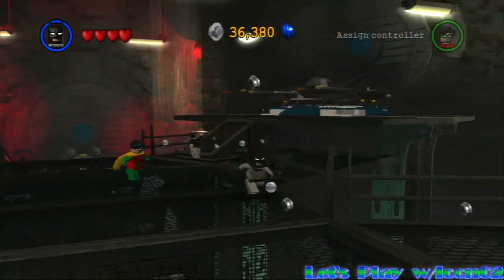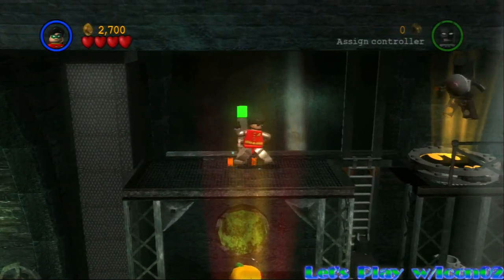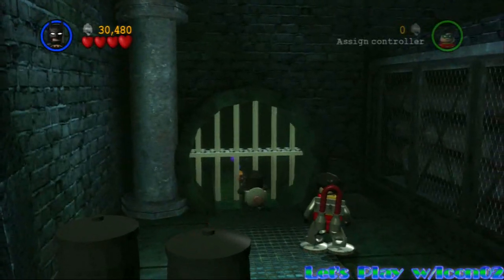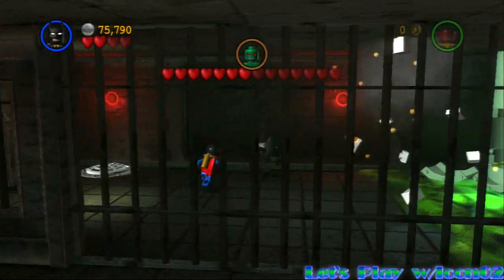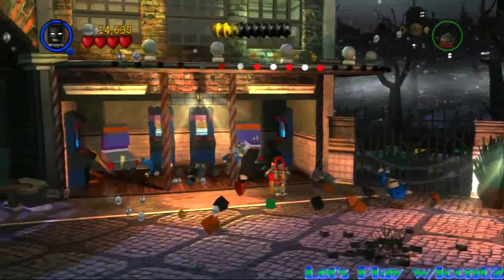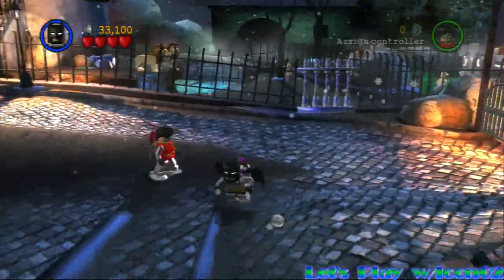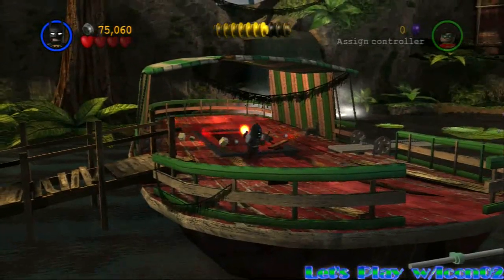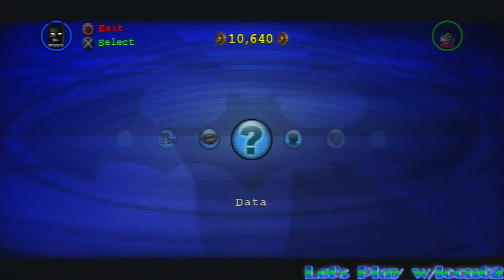Let's Play with Icon02 | Lego Batman | Episode 2, Part 3 & 4 | "Under the City & Zoo's Company"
This is your home for action and adventure games! Let's Play with Icon02.

In this episode of Lego Batman. Batman and Robin go after Killer Croc under the city of Gotham and Man-Bat in the city zoo. Can the dark Knight and the boy wonder find the two and stop them from helping Penguin controlling Gotham city?